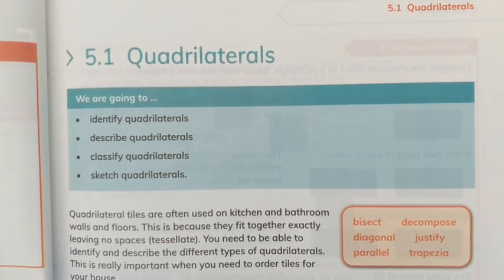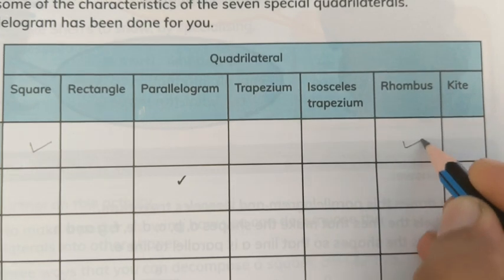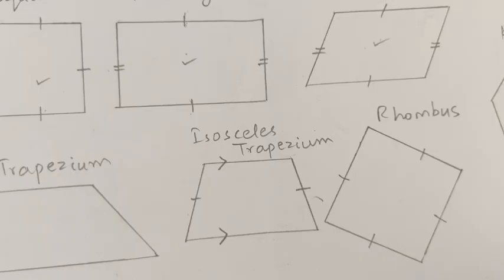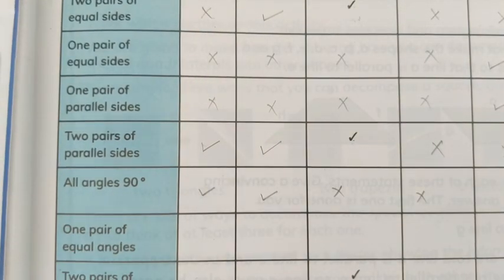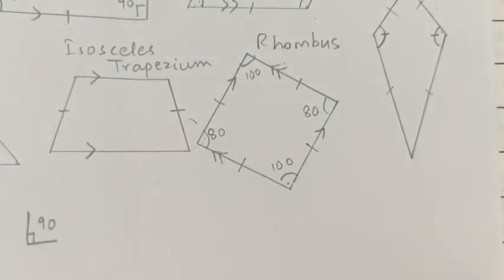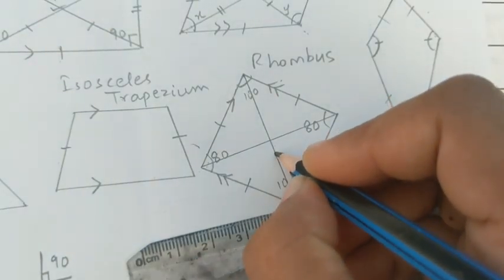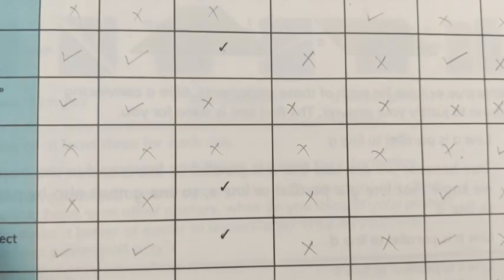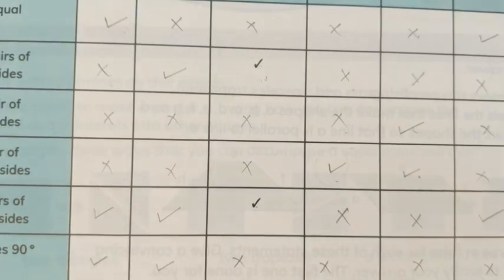Ex#5.1 Q#3 Chapter 5 |Properties of four sided figures | Cambridge primary mathematics book 6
Ex#5.1 Chapter 5 Quadrilateral |Properties of 4 sided figures | Cambridge primary mathematics book 6

pg#293 Q1-3| Chapter 14 Properties of Four sided figure| Practice Questions Lesson 1| New Oxford Syllabus Primary Mathematics Book 5

New Syllabus Primary Mathematics Book5
Chapter 14 Properties of 4 sided figures
Parallelogram
Rhombus
Trapezium
Properties of quadrilateral
properties of parallelograms
properties of Rhombuses
properties of trapezium
properties of four sided figure
practice Questions
pg #293